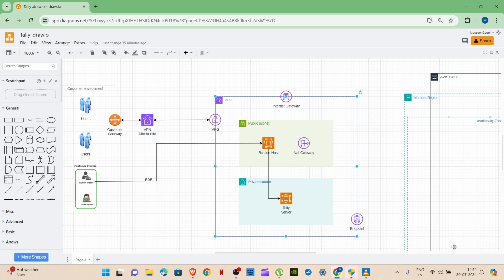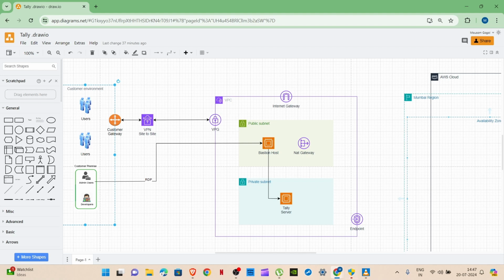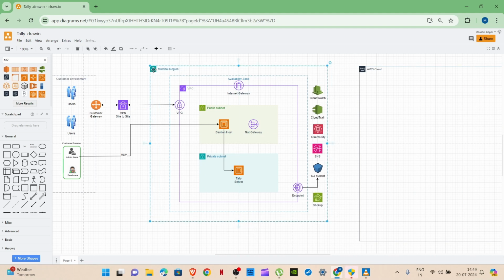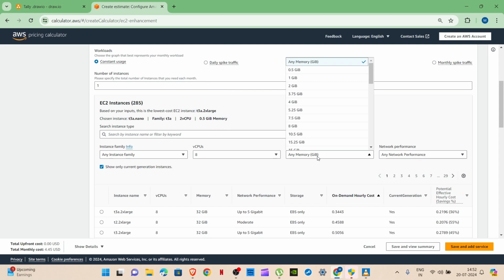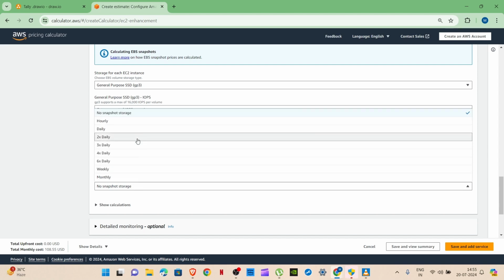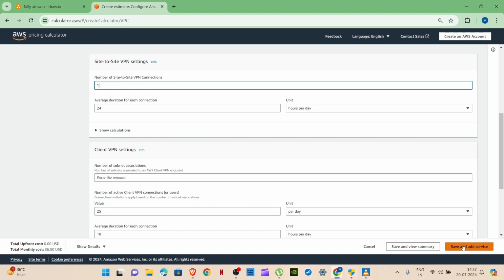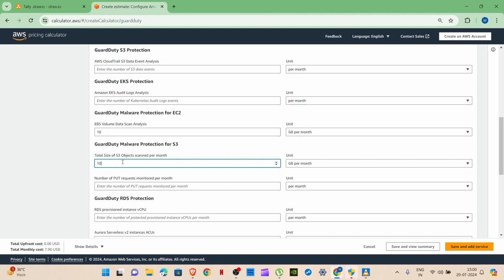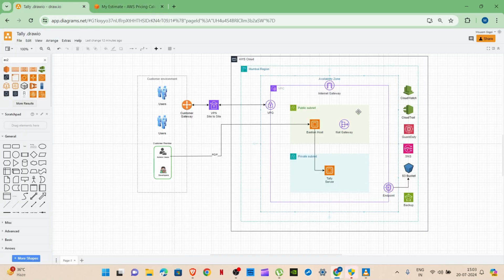TALLY ON AWS